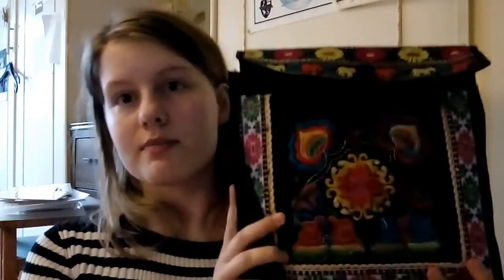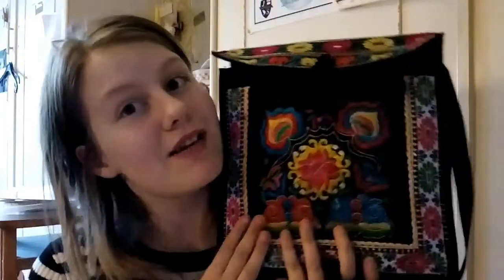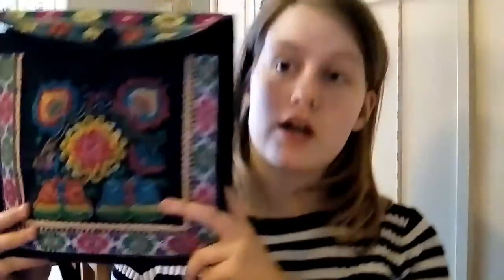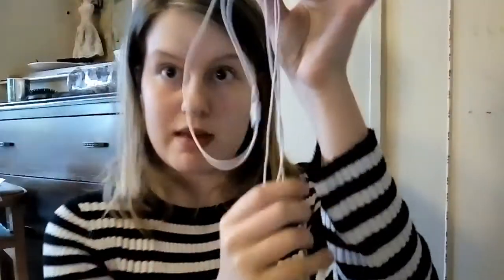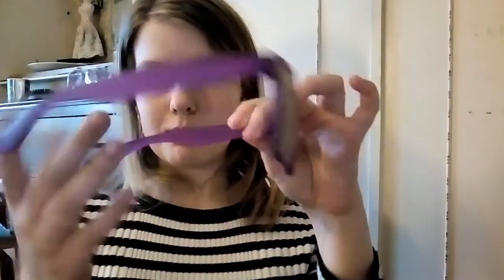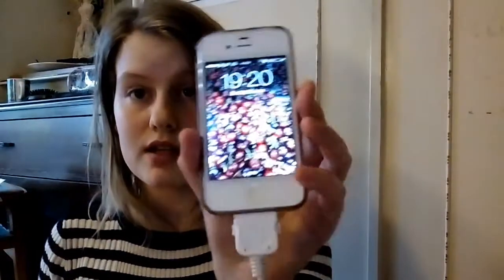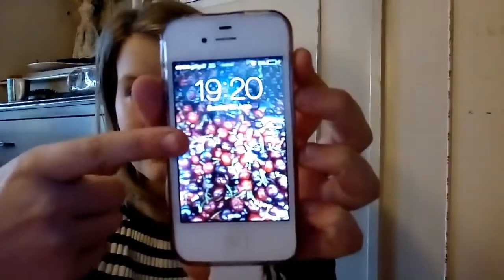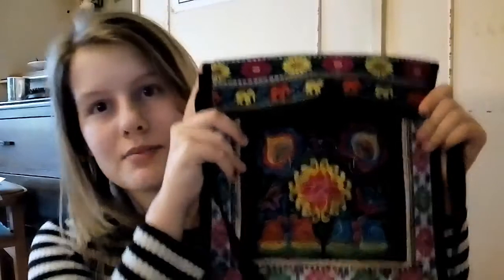What's in my every day bag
This is Monday's video with some left out shout outs from Fridays video

Facebook is for personal use

See you guys on Wednesday and also looking forward to seeing your future colab ideas
Also comment any future video ideas